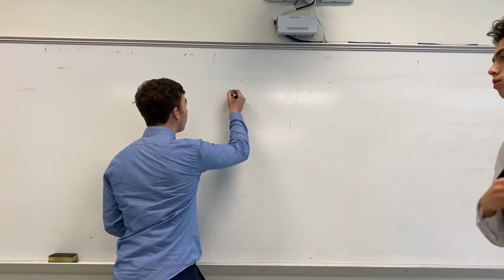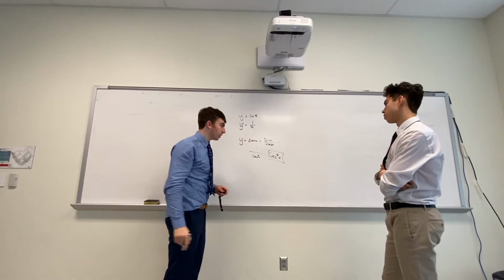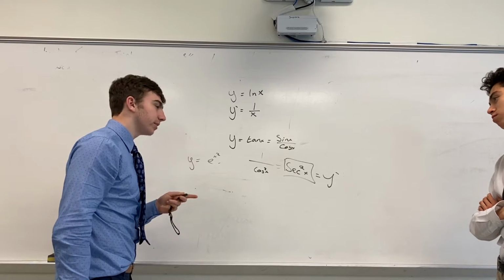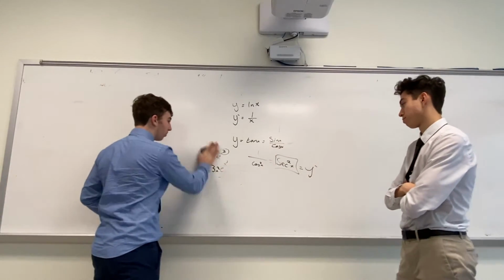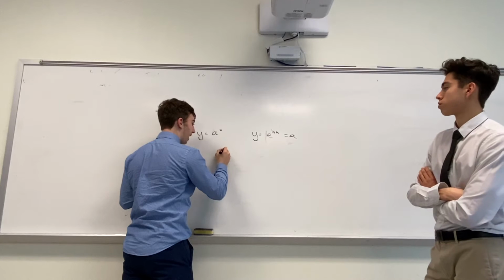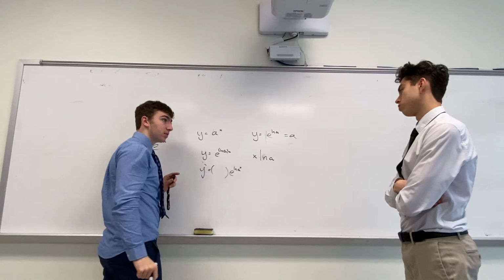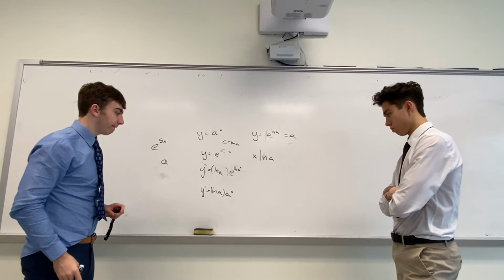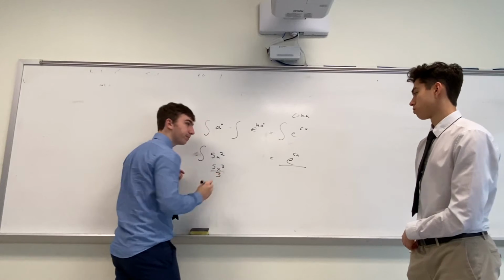Math: Differentiation basics